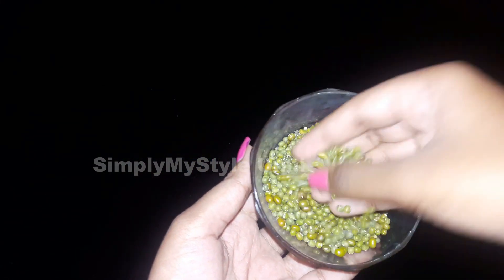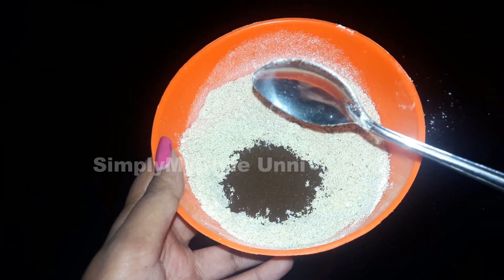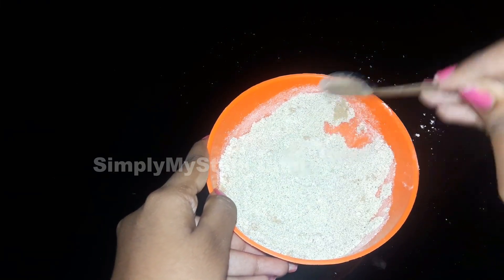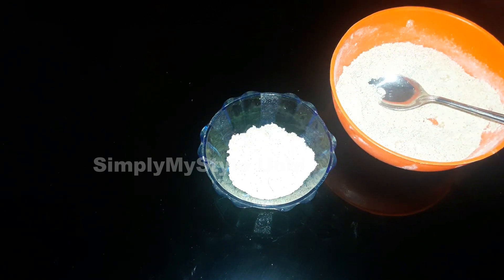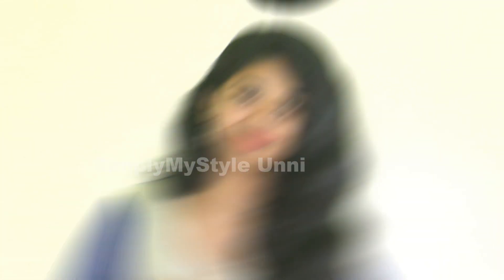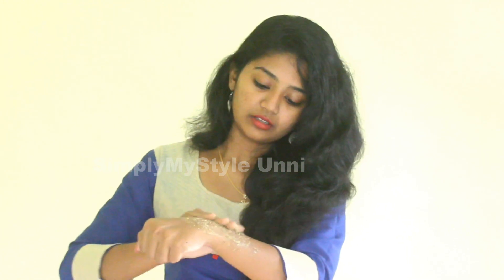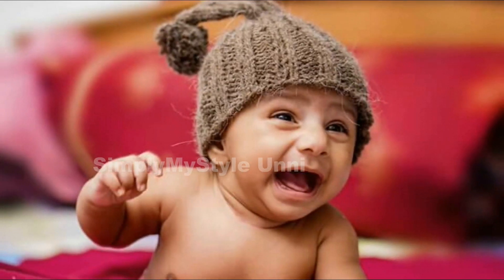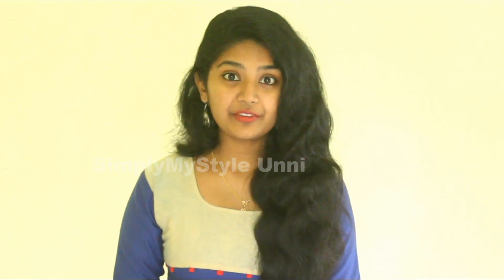💯Whitening Body Polish||Removes Sun Tan||Removes Darkspots & Pimples||100% Naturally|SimplyMyStyle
Hello my dear Sweeties